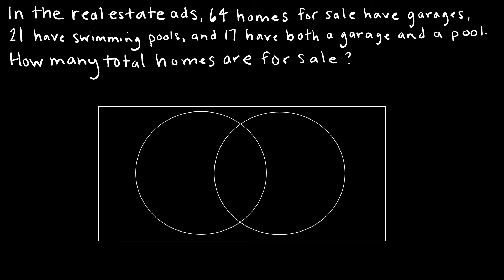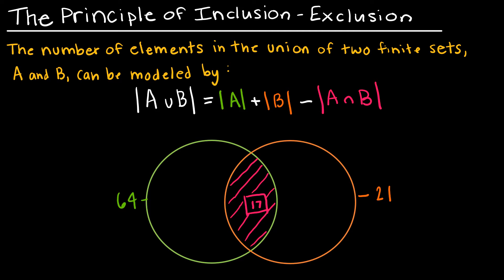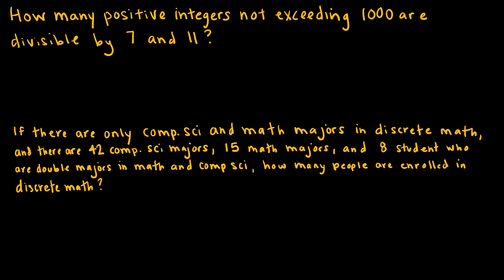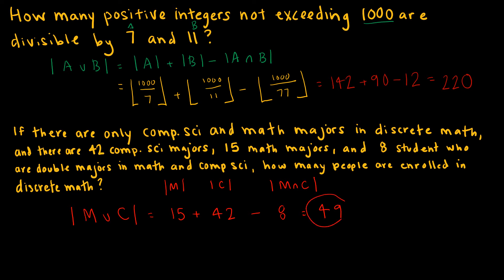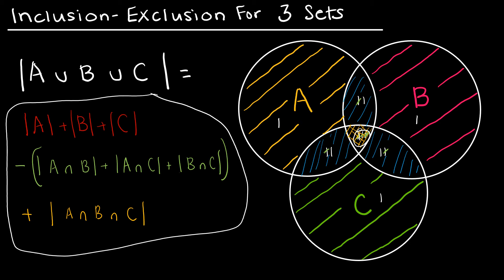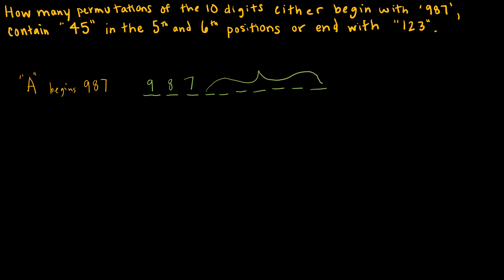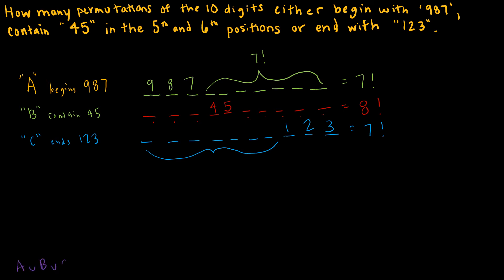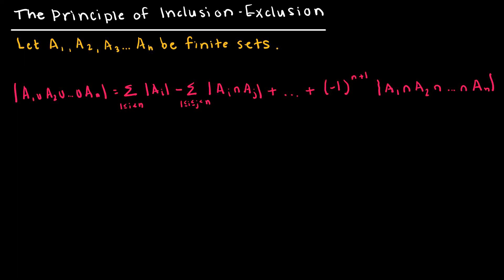Discrete Math 8.5.1 Inclusion Exclusion